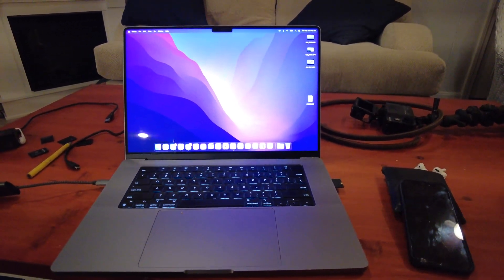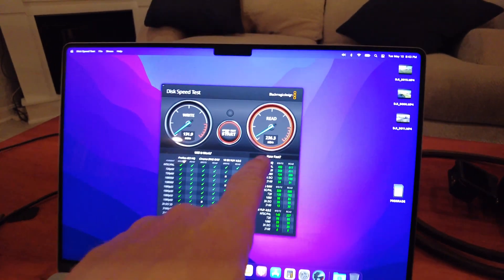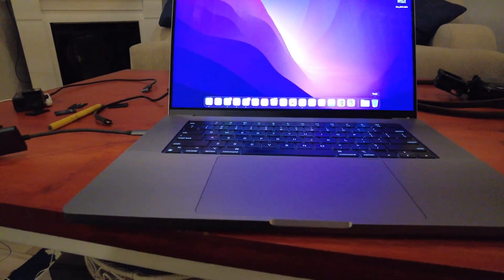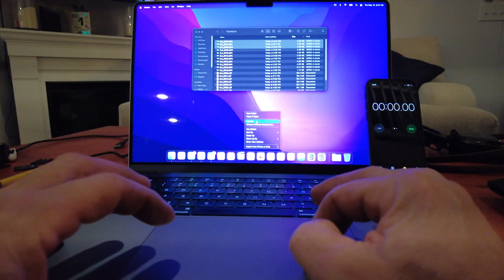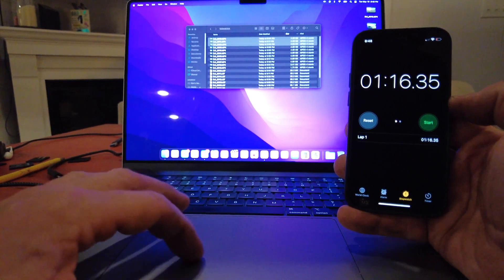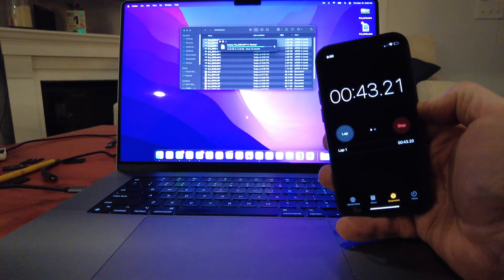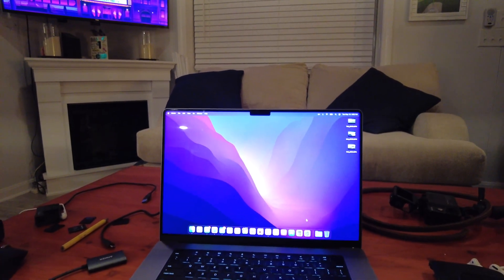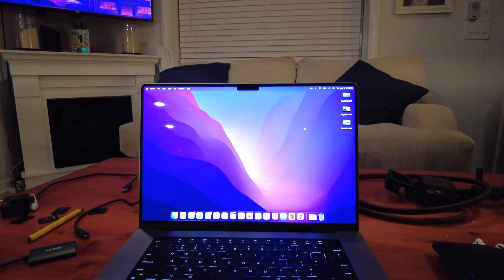Your MacBook Pro 14 / 16 SD card reader is lying to you!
After many days of transferring video off my GoPro into Final Cut Pro via micro SD card I realized that despite Black magic disk speed test's numbers. It was way slower that using an external SD card reader. This shows the differences in speed.